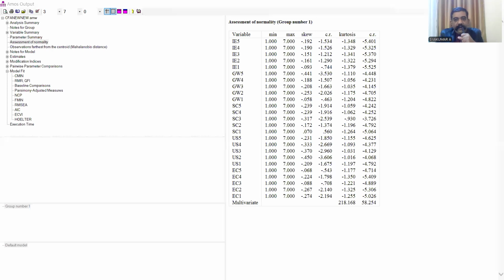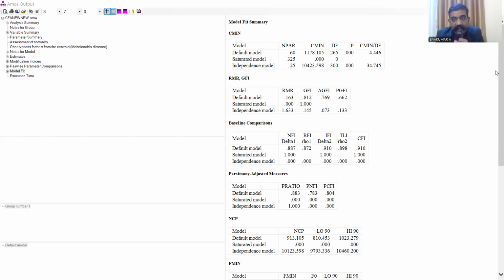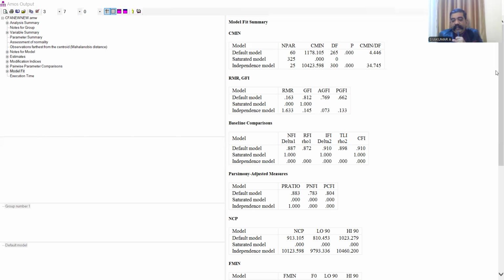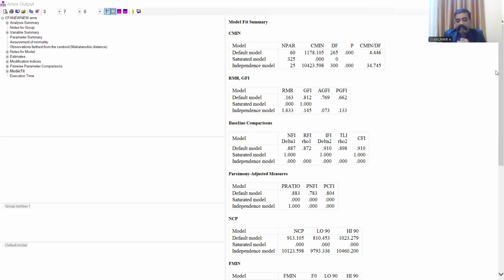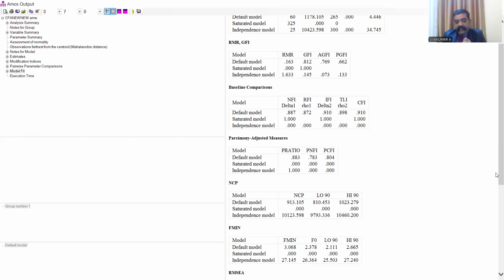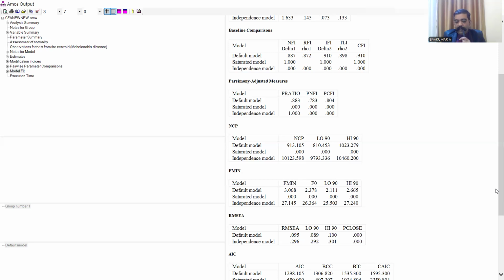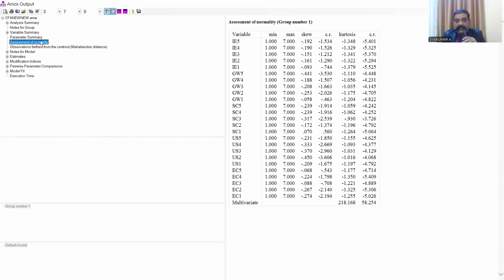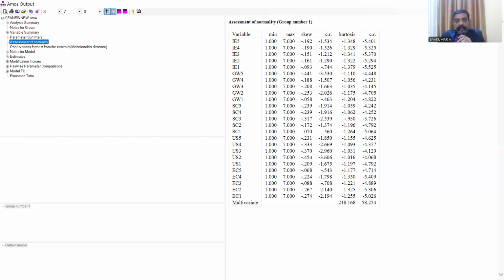Confirmatory Factor Analysis-Interpretation